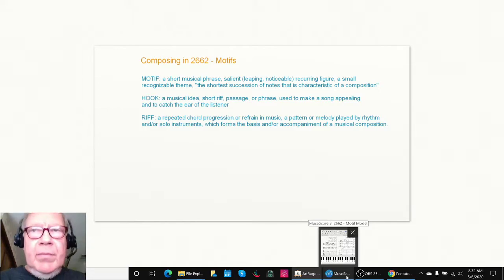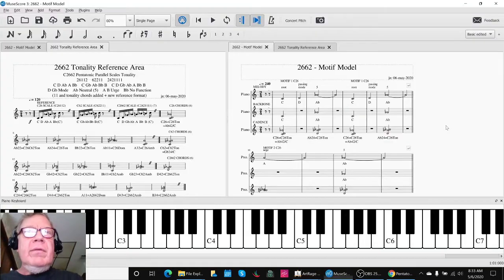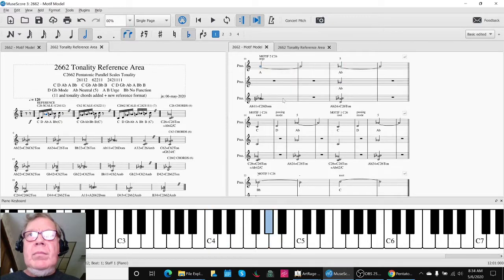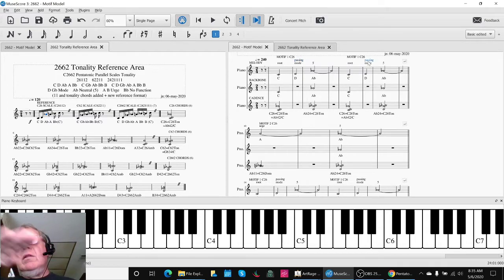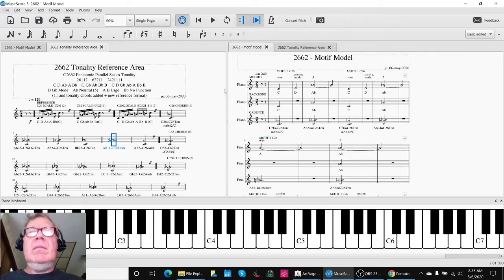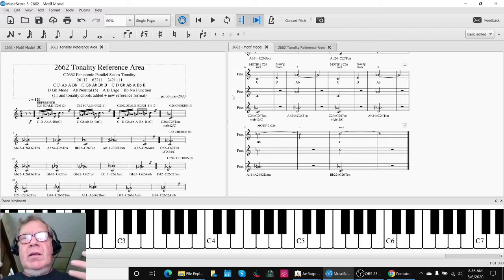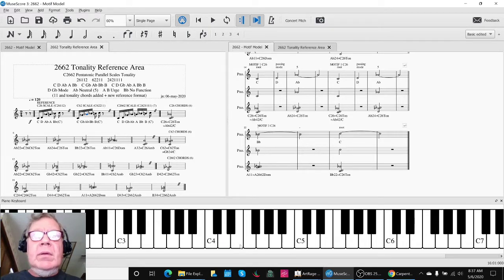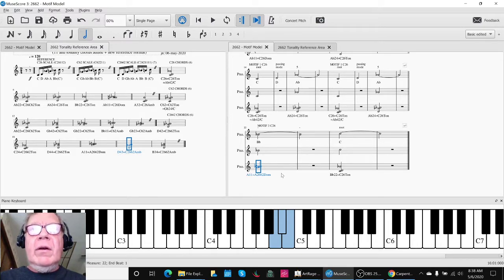Composing in 2662 Part 2 MOTIFS Stream Highlight 06 May 2020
a first motif melody is scored with accompanying backbone and cadence bass chords